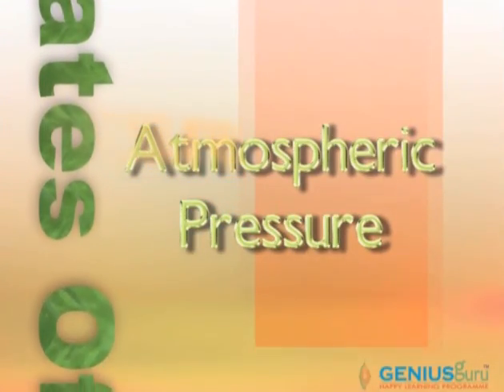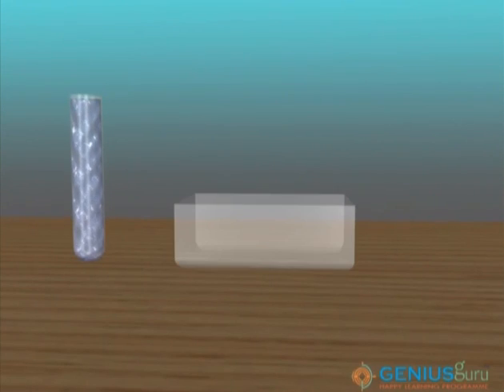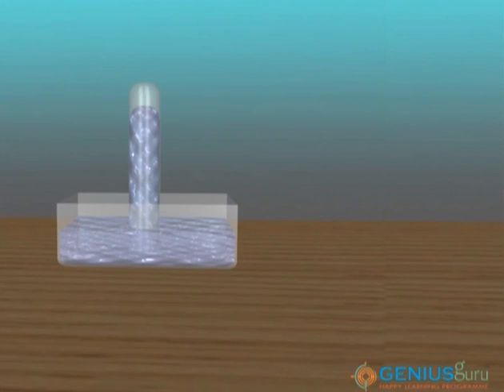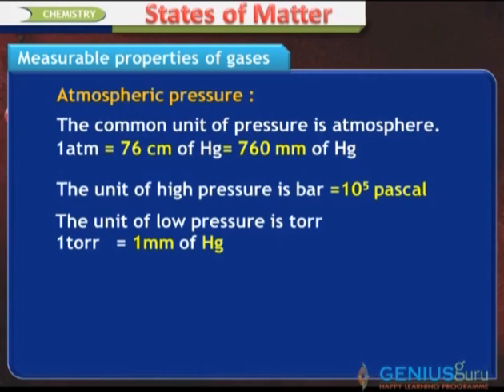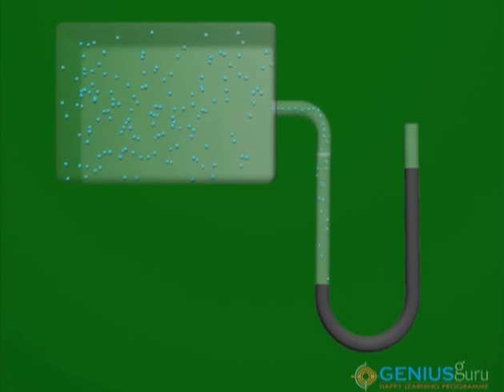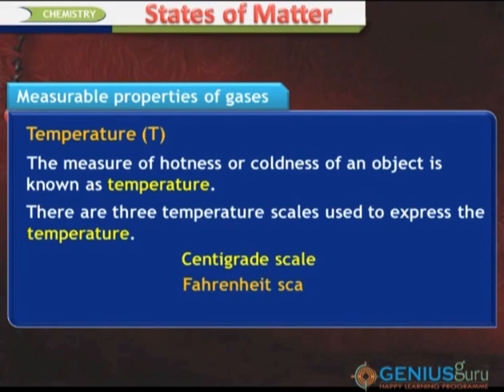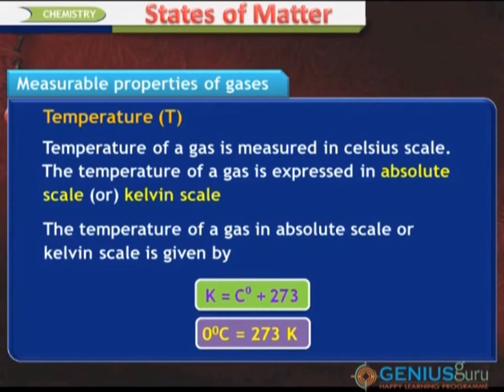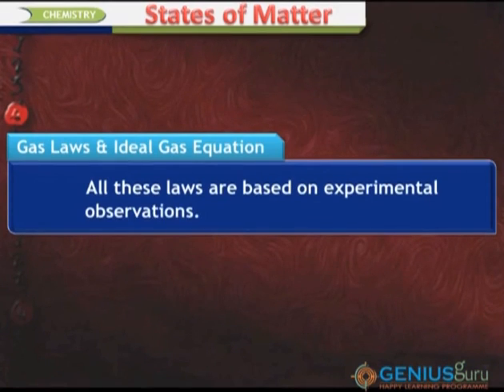Chemistry_States Of Matter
Unlocking the power of possibility with Genius digital Classes for JEE aspirants.